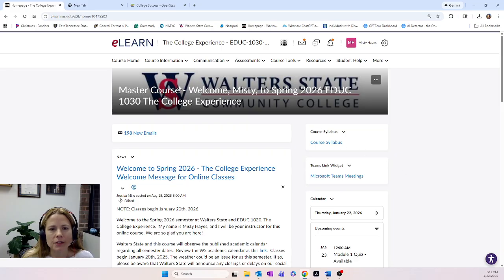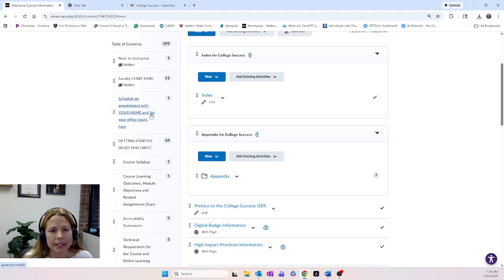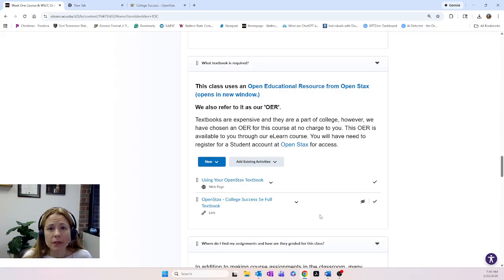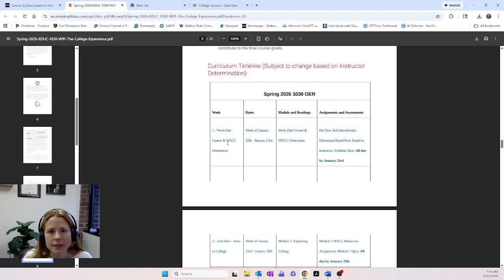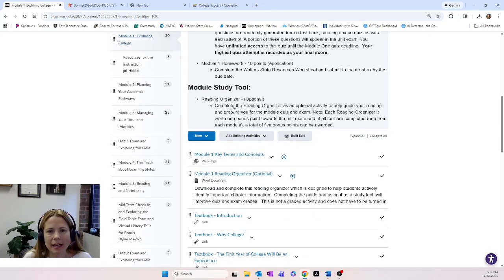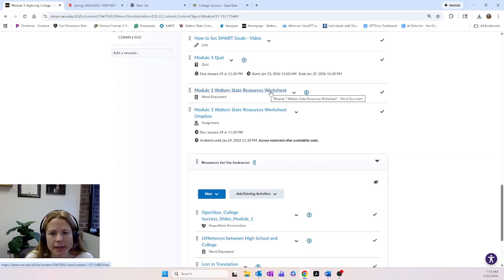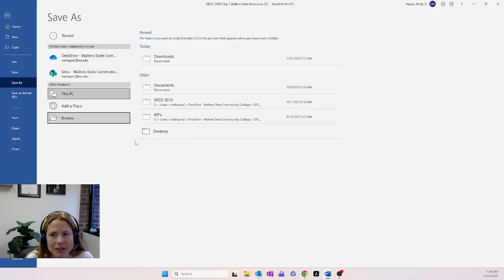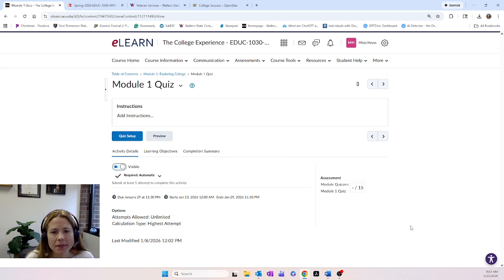Course Orientation and Module 1